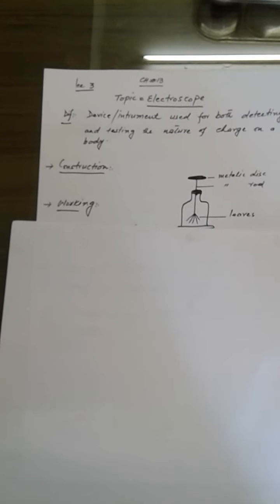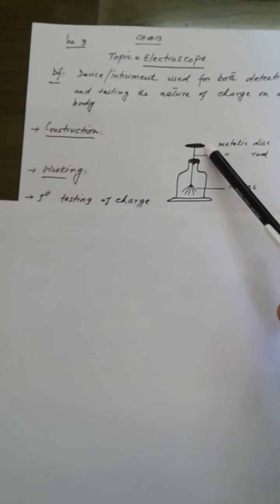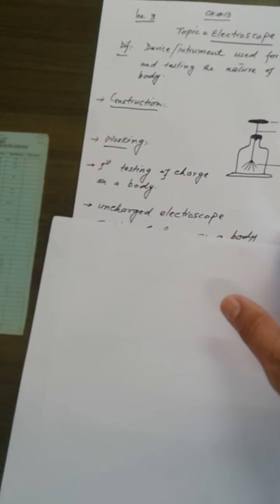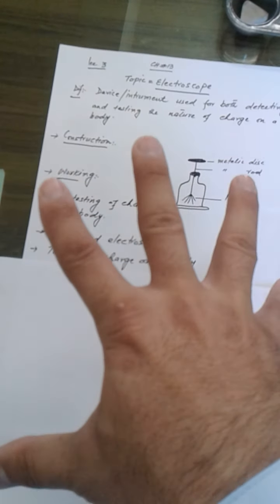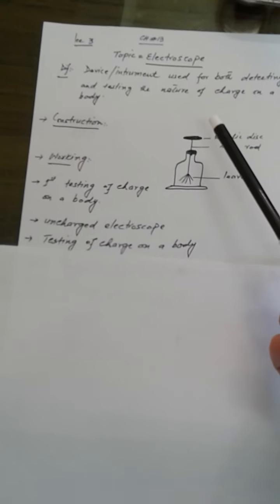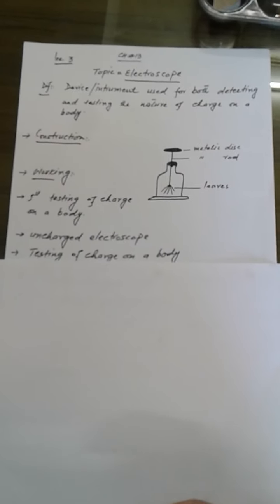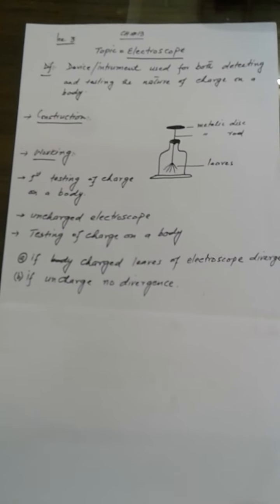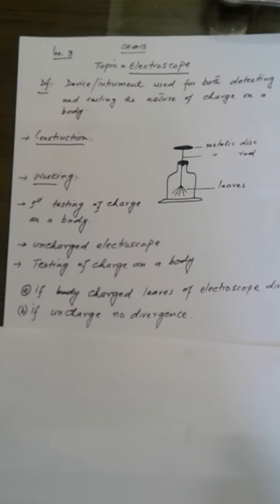physics lecture no 3 electroscope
electroscope